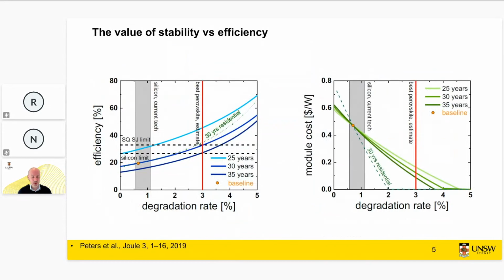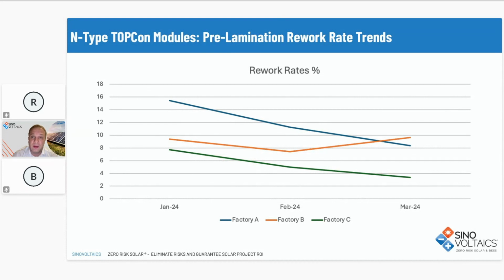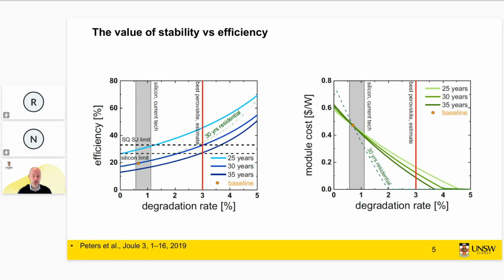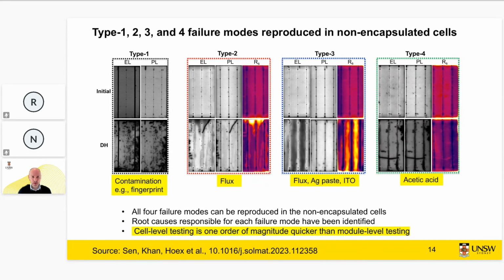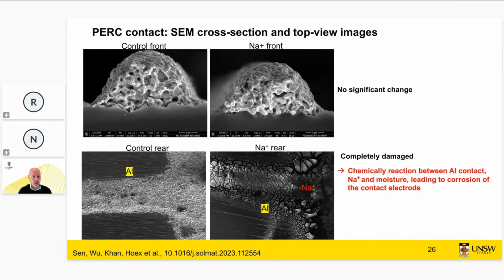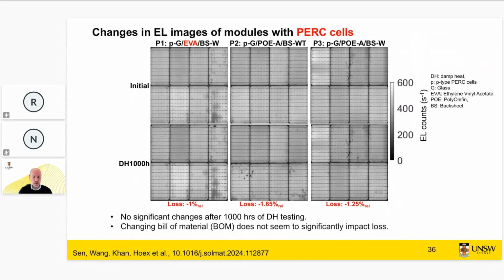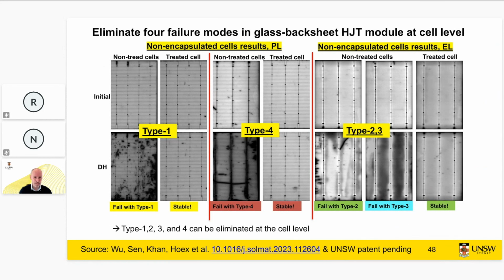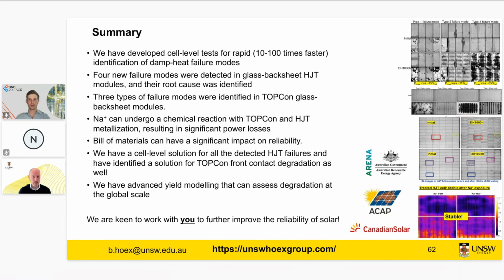Solar Quality Risks: Latest Research & Development: Topcon And HJT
Full Webinar 22: Watch our enlightening webinar on PV Quality Risks: Latest Research & Development: Topcon And HJT." This session will provide critical insights into solar technology PV Quality Assurance (QA) and manufacturing.

What You Will Learn:
- Observed Trends From Quality Inspections at Factories;
- Failure modes observed in TOPCon solar cells;
- Quality risk comparison TOPCon vs PERC;
- Failure modes observed in HJT solar cell;
- Latest risk mitigation strategies for project developers.

This webinar is essential for professionals involved in solar panel manufacturing, procurement, and sustainability practices. Don't miss this opportunity to enhance your understanding the latest developments on quality of solar technology.

1:  Contract Optimization For Solar PV Module Procurement
2:  Insurance Based On Quality Assurance
3:  PV Warranty Risk Management
4: Prevent Underperformance? Essential Cabling Tips
5: PV Asset Optimization & Quality Assurance
6: Latest Trends in Smart Batteries and Risk Management
7: Energy Storage Market, Applications, and ESS Factory Audits
8: String Inverter Quality and Reliability
9: Sinovoltaics EL Mass Analysis Software
10: Risk Mitigation Strategies for Utility-Scale ESS Projects
11: Agrivoltaics Market, Standardisation, and Quality
12: PV Plant Optimization Techniques
13: PV Cable Quality Management
14: Quality Risks of New PV Cell Technologies: TOPCon and HJT
15: Insights & Advantages of Upstream and Downstream PV Module Testing
16: BESS - Real Life Examples for Anomaly Detection with Battery Diagnostics
17: Navigating Legal Challenges and Procurement Contracts in PV Projects
18: Non-destructive Quality Control of PV Module Encapsulation
19: Solar Supply Chains - Transparency, Global Flows, Onshoring and The Impact on Pricing
20: On-site Electroluminescence Testing at PV Power Plants: Methodologies and Applications
21: Ethical Practices - Navigating Forced Labor, Supply Chain Security, and Sustainability in the PV Industry
22: Quality Risks: Latest Research & Development: Topcon And HJT

Who would benefit most from our Services and Webinars?

- Commercial/utility-scale PV developers
- PV Project Owners and Installers
- EPC's & O&M's
- Financiers and Insurers
- Procurement / C-Level roles

Join us as we delve into PhD topics in solar and renewable energy and eplore pivotal strategies and tools vital for your solar projects.

Experience the Future of PV & BESS with Sinovoltaics!

SINOVOLTAICS - ZERO RISK SOLAR (Over 200 Solar PV & BESS Factories Audited)

Since 2009, Sinovoltaics has audited over 200 solar PV and battery energy storage (battery cells and modules) factories across Asia.

Our solar PV and battery energy storage component-specialized auditors are accredited with the International Register of Certificated Auditors (IRCA) and proud to support you with a comprehensive and insightful assessment of prospective suppliers by using their extensive experience in the operations management of PV and BESS factories in Asia.

Headquartered in Hong Kong, with offices in Shanghai and Ho Chi Minh City and local quality inspection and audit teams in India, South Korea, Thailand, and Turkey, we are strategically located close to all solar PV component and battery energy storage manufacturing bases and shipping ports in Asia.